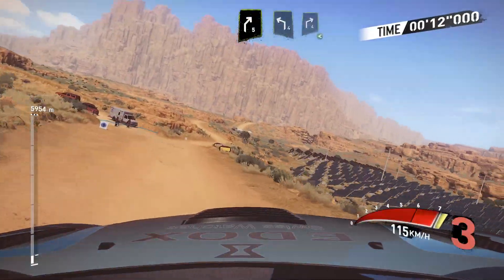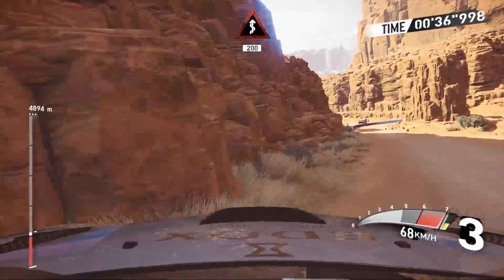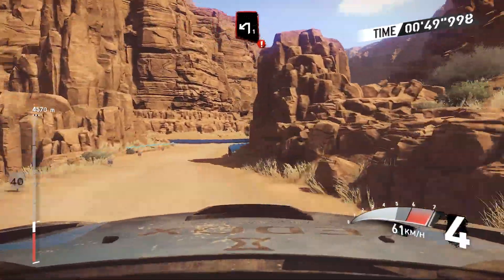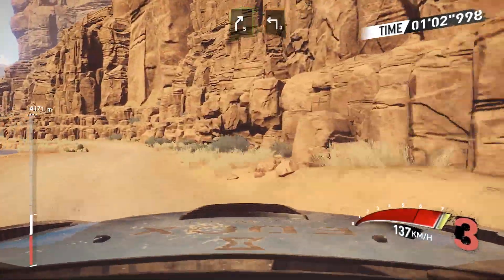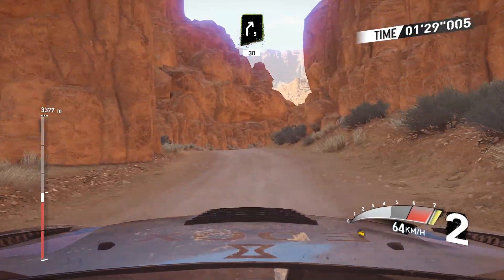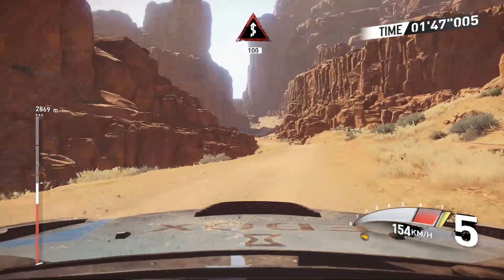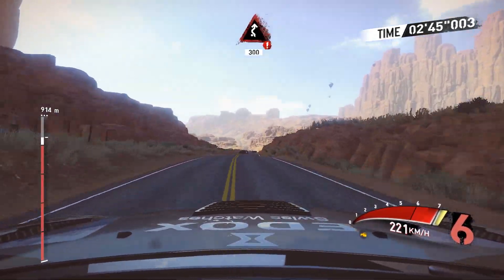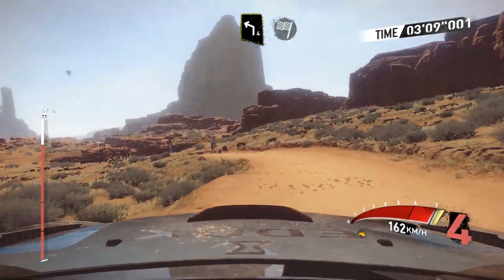V Rally 4 Monument valley Stage 1 3.10'688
Still room for improvement